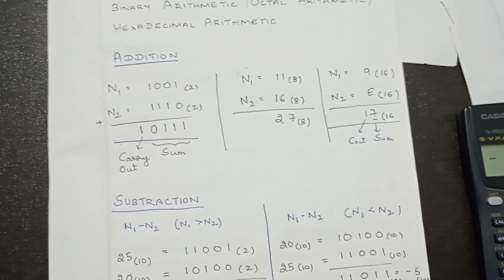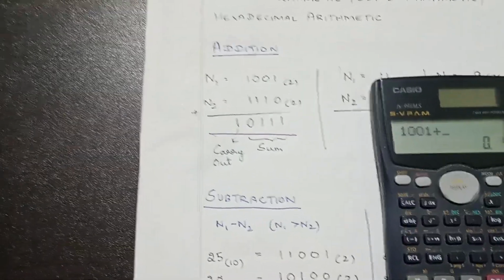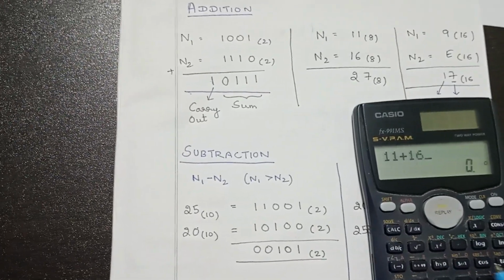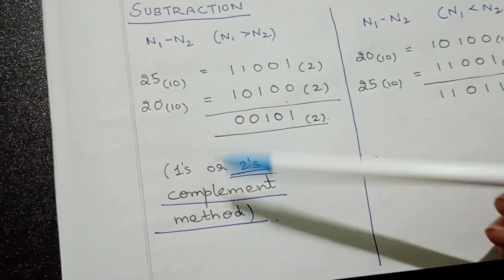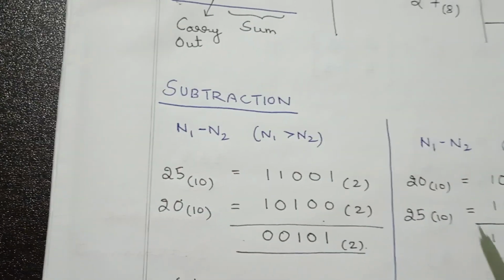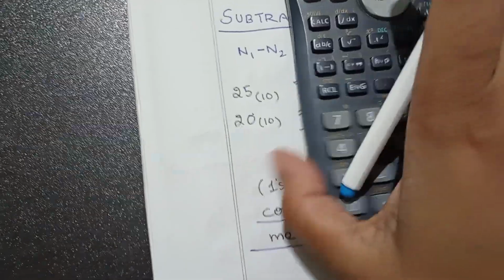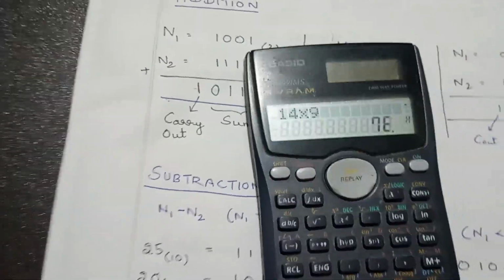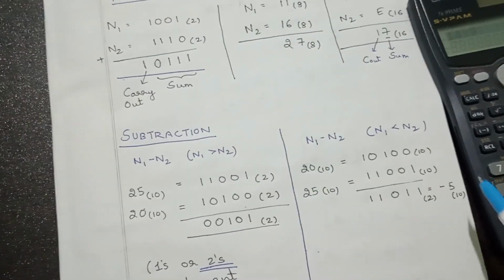fx991MS : Binary/ Octal / Hexadecimal Arithmetic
Add, Subtract, Multiply numbers in Binary, Octal, Hexadecimal directly using calculator